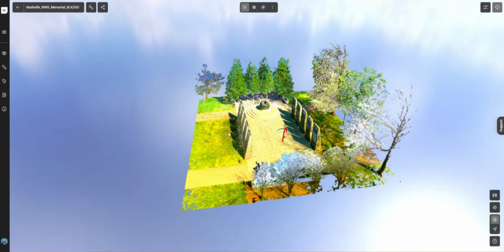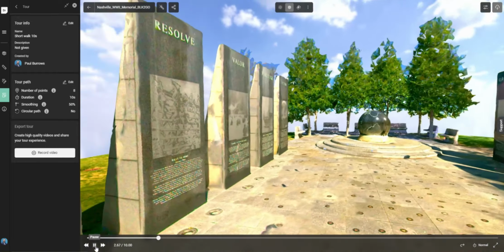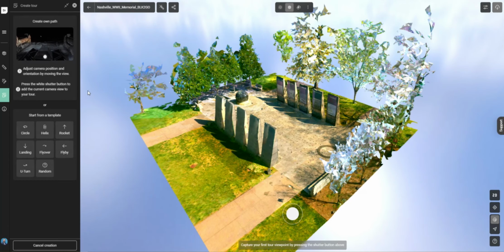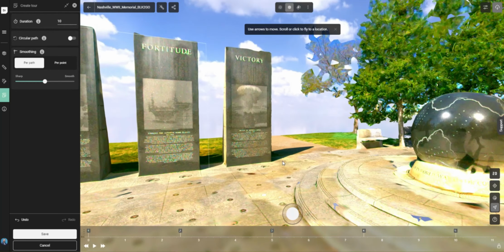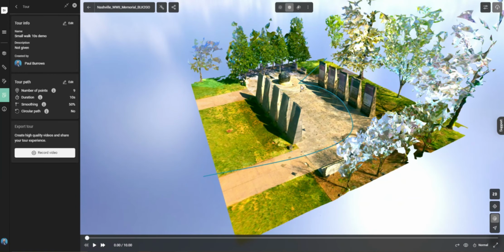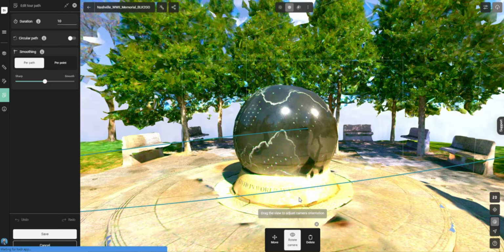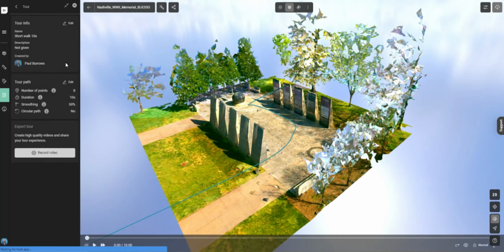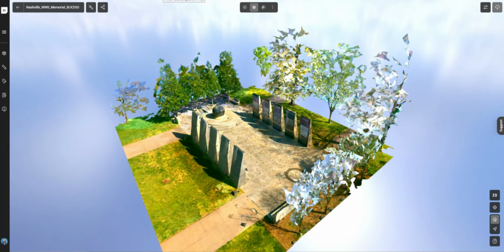Want to learn how to create simple & effective tours in Reality Cloud Studio in under 5 minutes?👀👇🏼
Want to learn how to create simple and effective tours in Reality Cloud Studio in under 5 minutes?